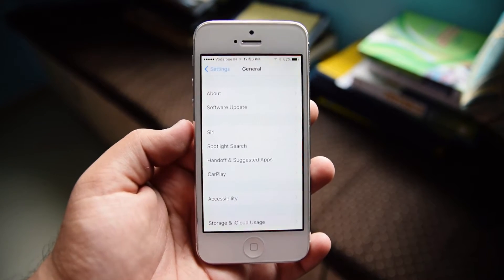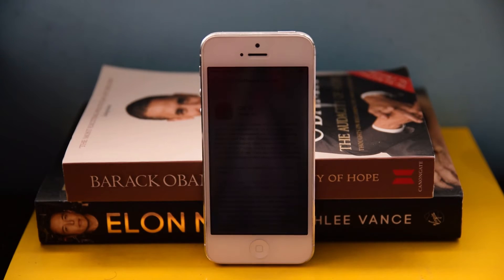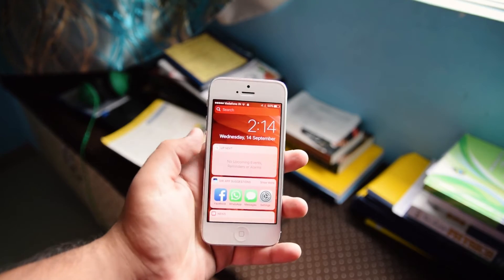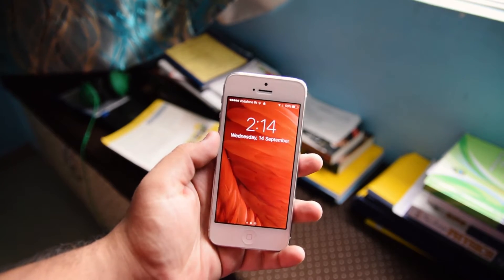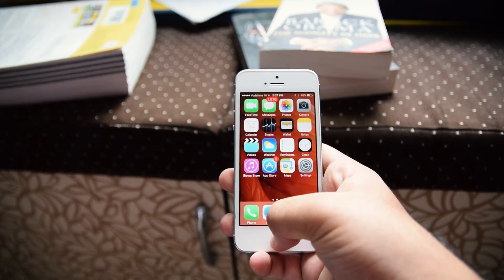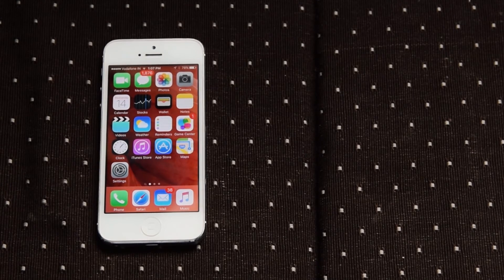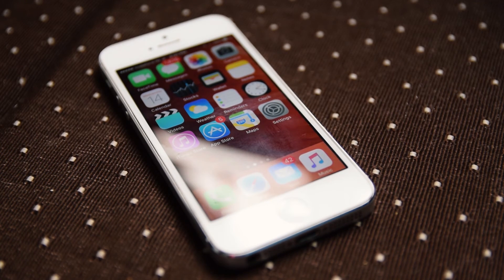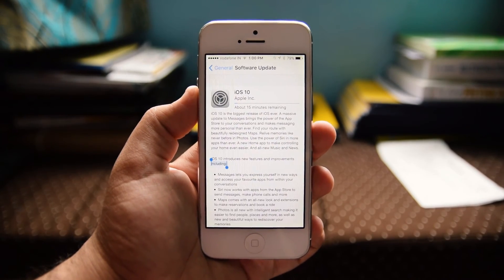iOS 10 on the iPhone 5. How does it perform?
Running 2016 software on a 2012 device. Running iOS 10 on the iPhone 5. How does it perform?

iOS 10 on the iPhone 5!

If you are buying anything from flipkart please use to help the channel out.